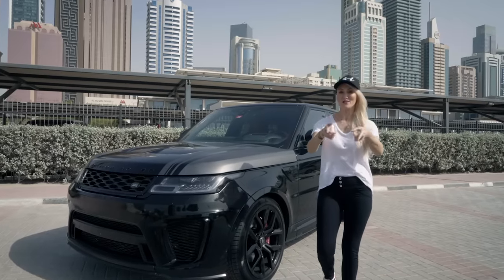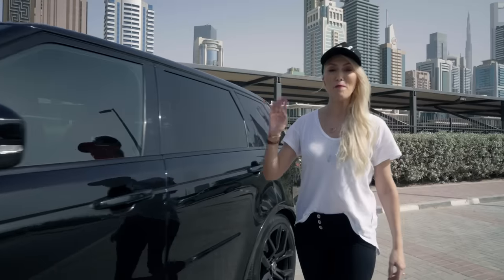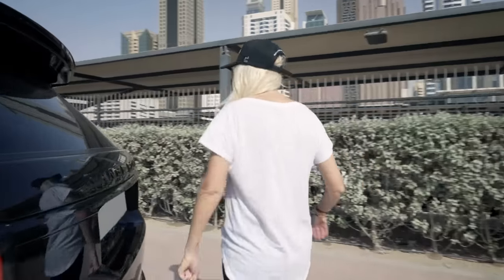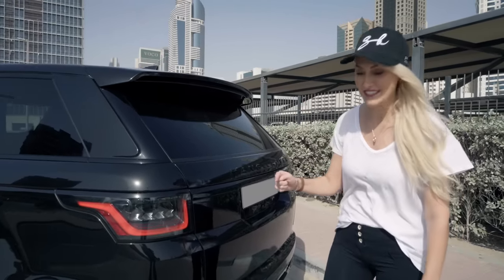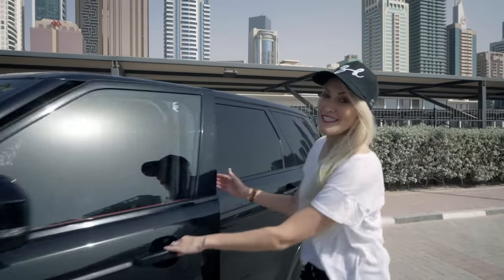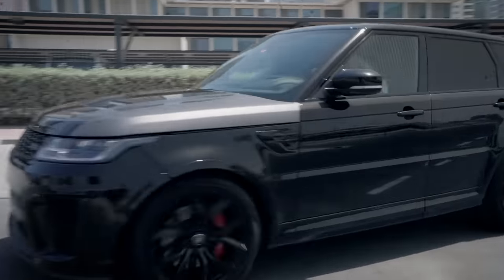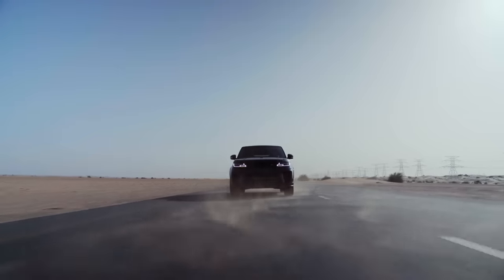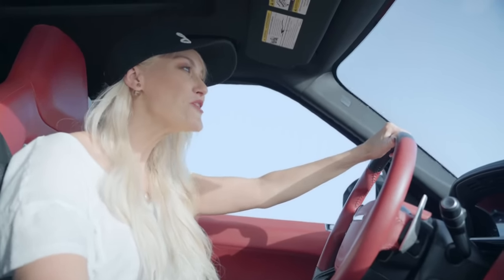The Fastest Range Rover Ever!! | Range Rover Sport SVR V8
With an impressive 575 horsepower under the hood, the new Range Rover Sport SVR V8 is not only the topline Range, it’s the fastest they’ve ever made.